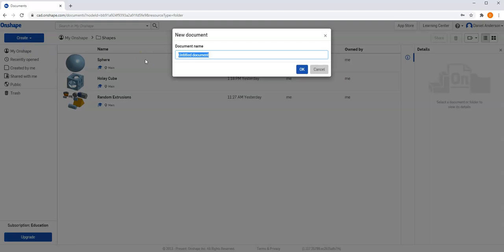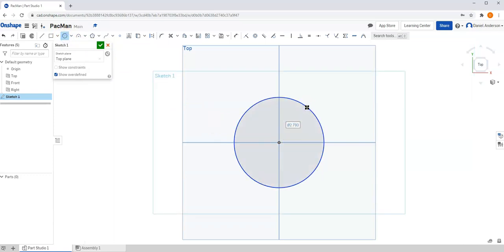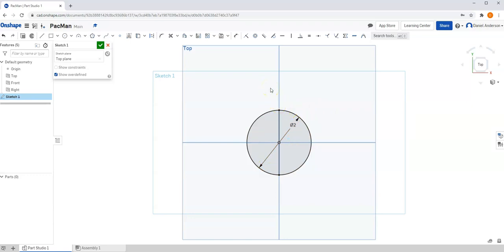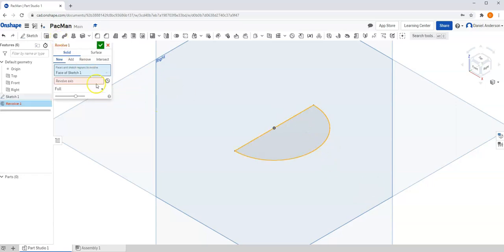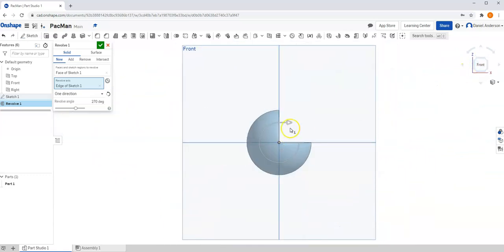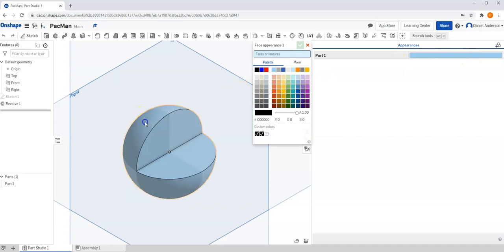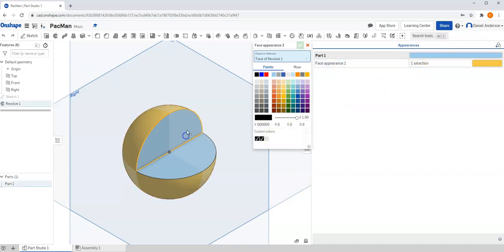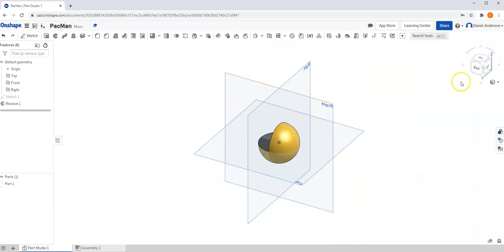Basic Features in Onshape 3 - PacMan